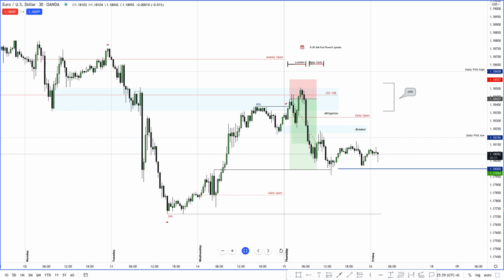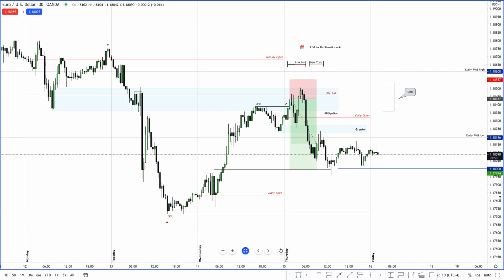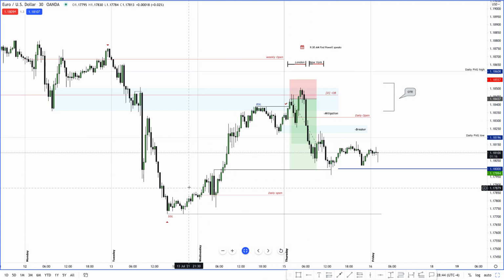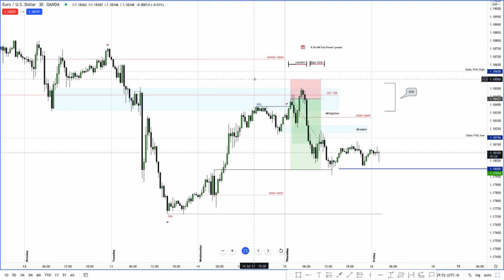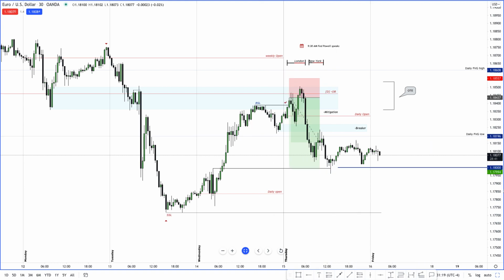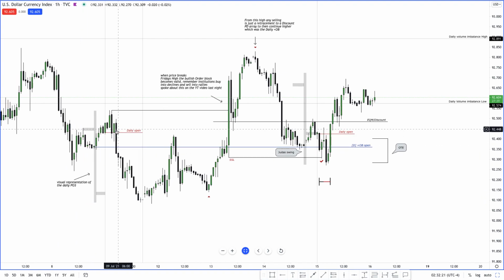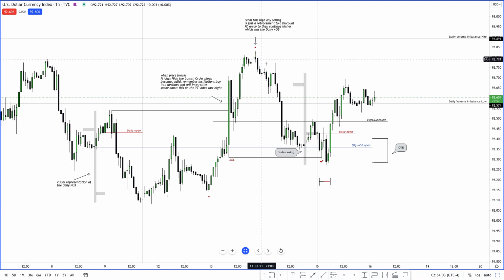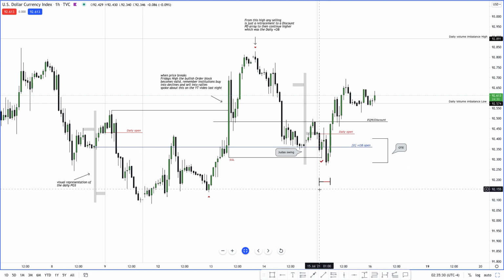EURUSD - Thursday 15 JULY 2021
This is a video of me explaining the sell entry I took on EURUSD in London Killzone and also giving my analysis on DXY. Enjoy